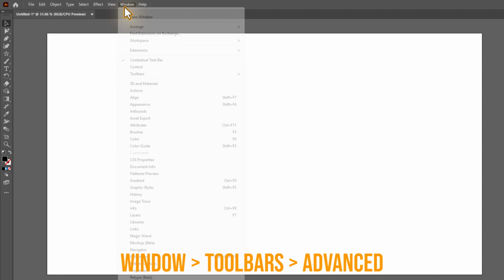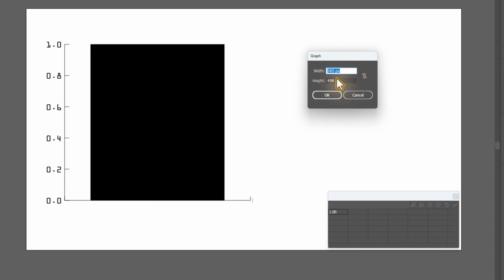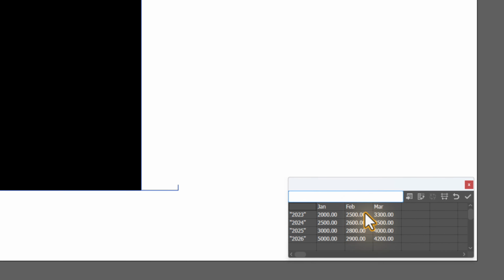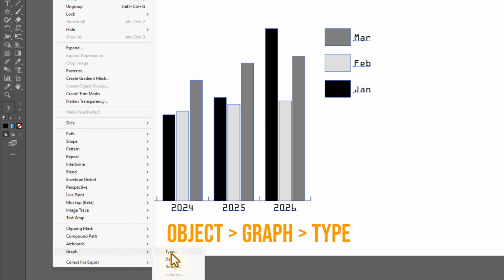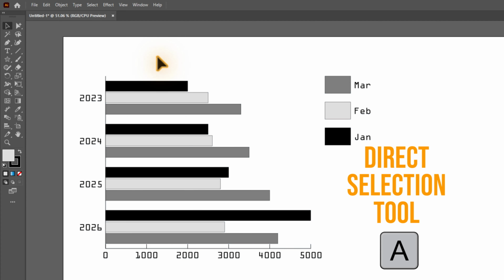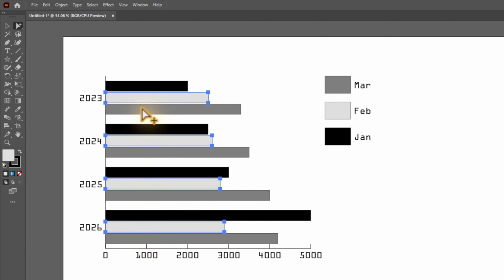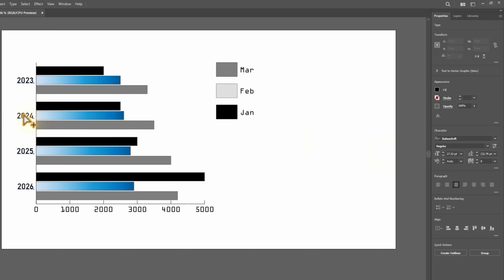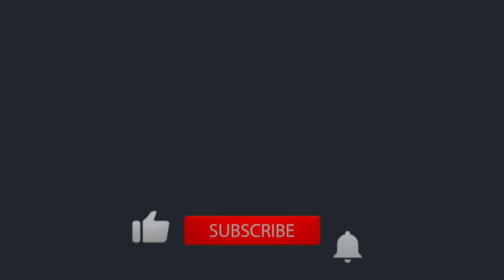Create & Style GRAPHS in Illustrator (Step-by-Step Tutorial for Beginners with EXAMPLES)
Learn how to create and style graphs in Adobe Illustrator with examples. This is a step-by-step tutorial for beginners, one of the most essential skills every designer should know, especially when working with data-driven visuals. In this detailed tutorial, you’ll learn step by step how to create, edit, and style professional graphs using Adobe Illustrator.

By the end of this tutorial, you’ll have the confidence to create any type of graph with precision and style.